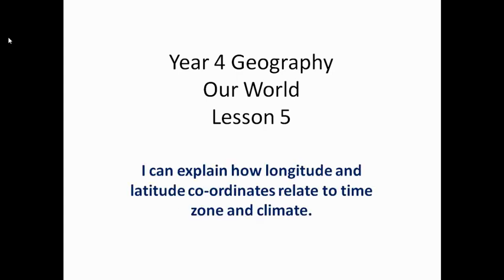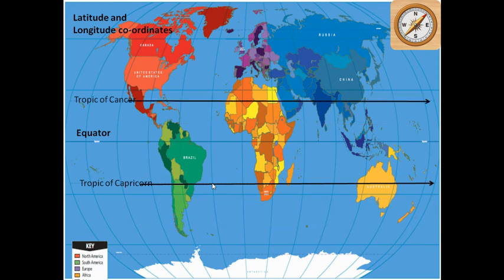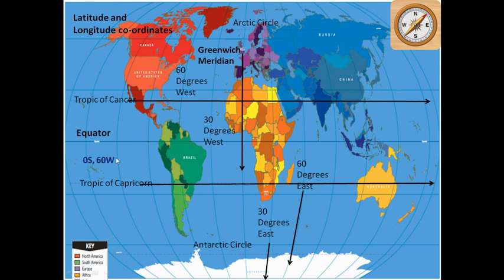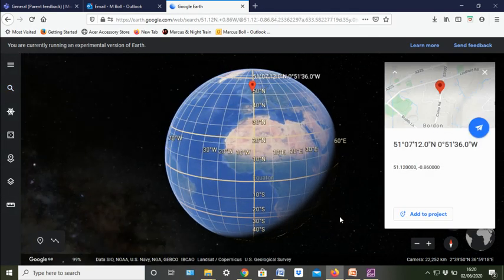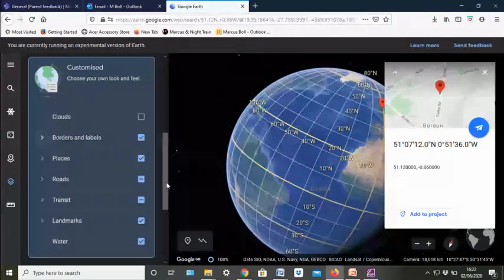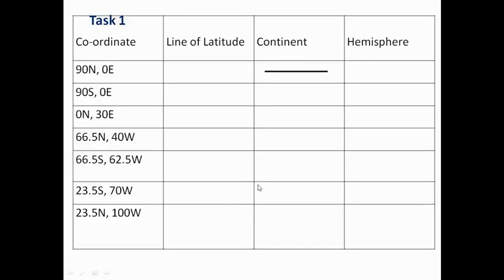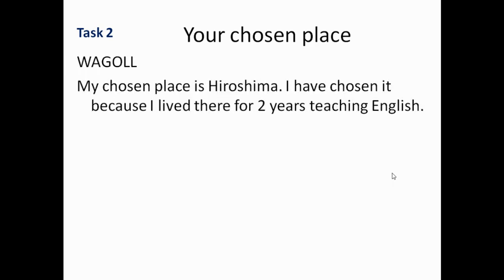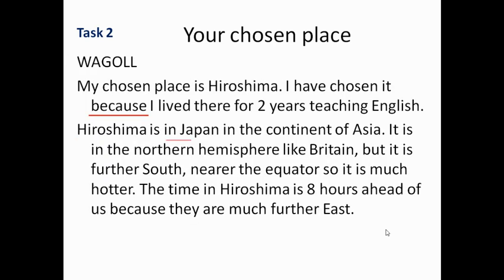Y4 Geography- Our World lesson 5 | M. Boll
Y4 Geography Our World Lesson 5. This week we learn how to use and explain latitude and longitude co-ordinates.